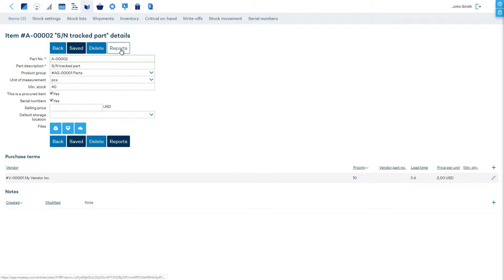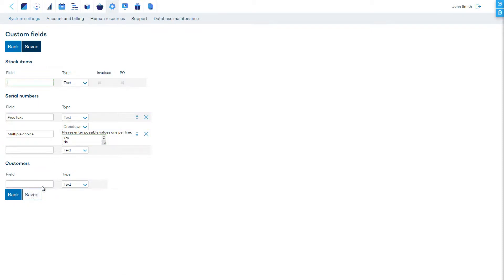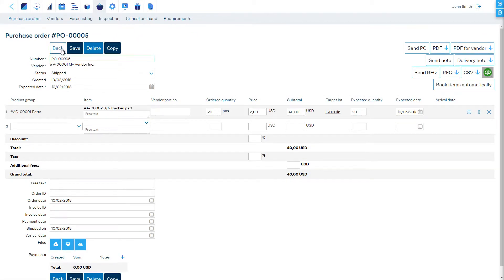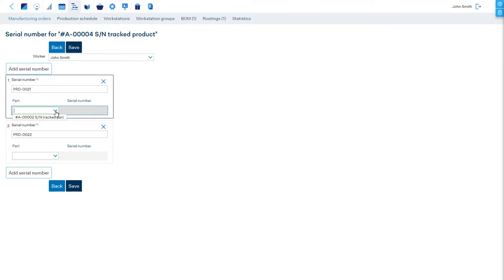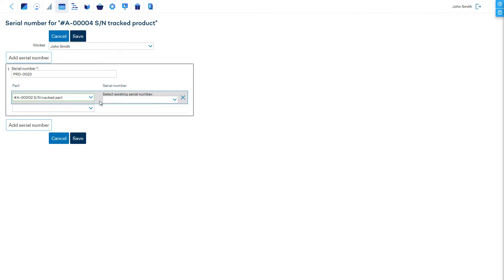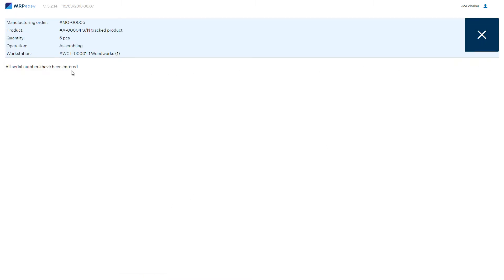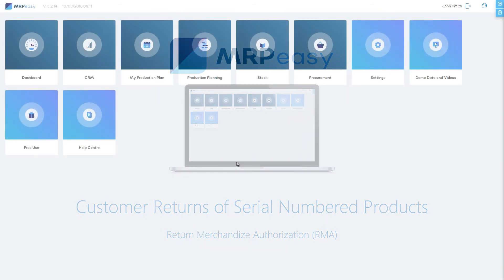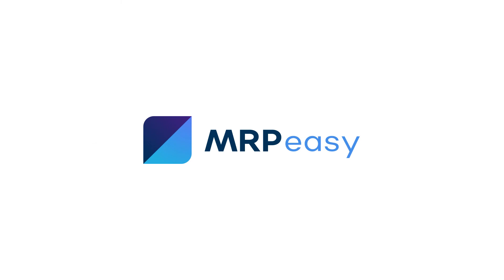MRPeasy Demo - Serial Number Tracking Software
The serial number tracking functionality individually tracks items - parts and products - and records the full history and current status of each item.

Serial number tracking in MRPeasy helps you meet quality standards and regulatory compliance.

0:00 Track each item with a serial number.
0:51 Overview of serial numbers, serial number's history.
1:15 Custom data fields for serial numbers.
2:02 Report used parts with serial numbers.
2:48 Input serial numbers.
5:24 Track shipping of serial numbered items.
6:11 Customer returns of serial numbered items.